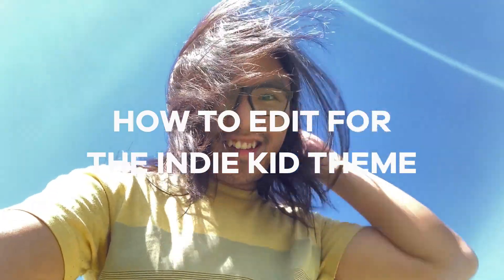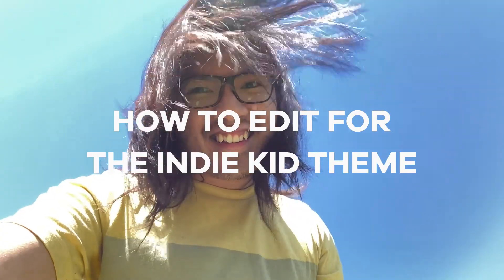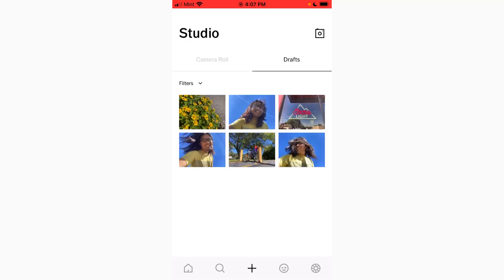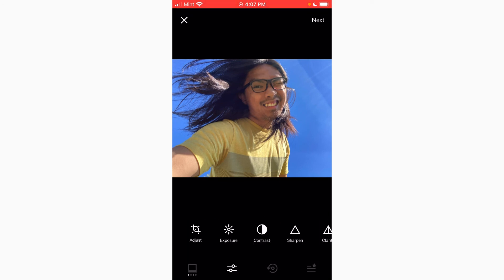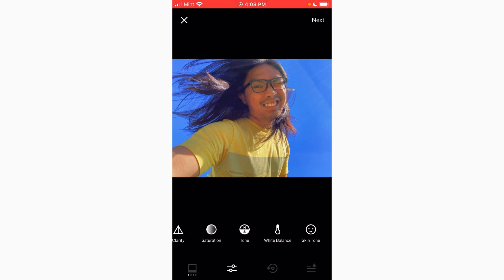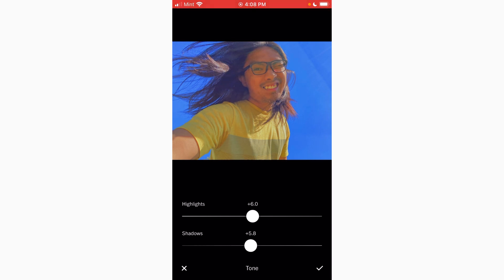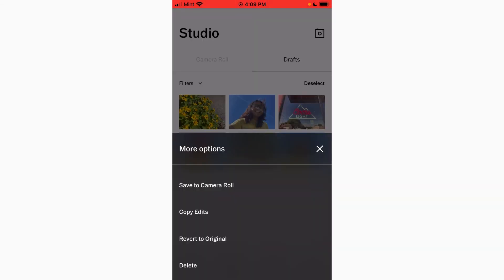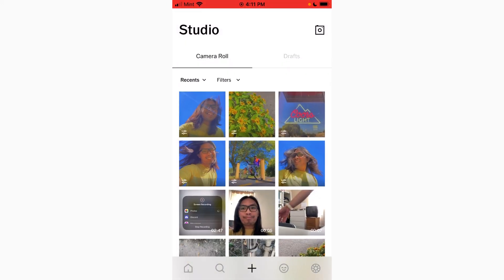How To Edit Photos For The Indie Kid Theme In VSCO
Hey dudes! Here's how to edit photos for the indie kid theme in VSCO. Go directly to the steps in 0:48. This tutorial is shot on an iPhone SE 2020 and edited on an iPad Air.

Music
Silent Partner - Succotash